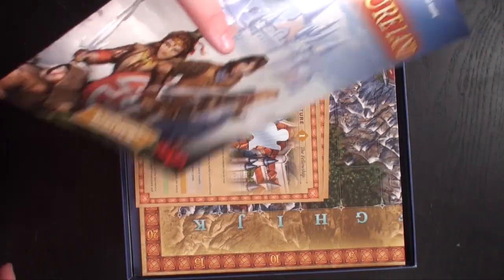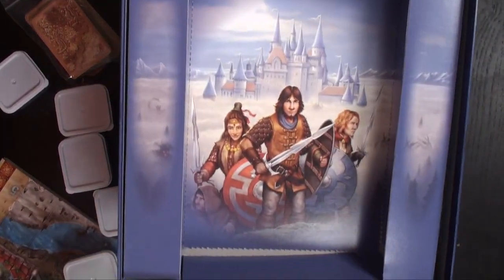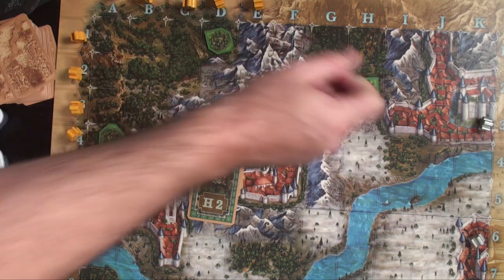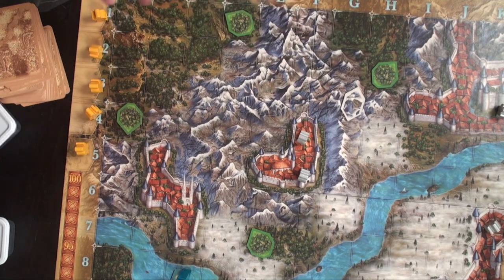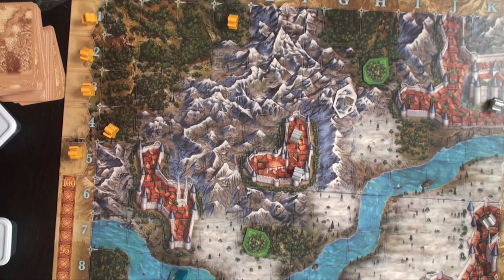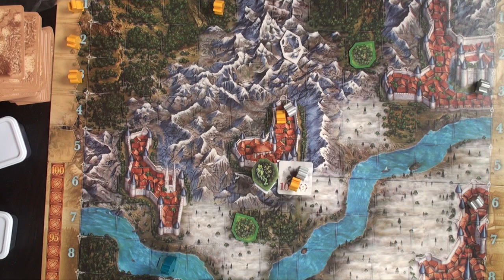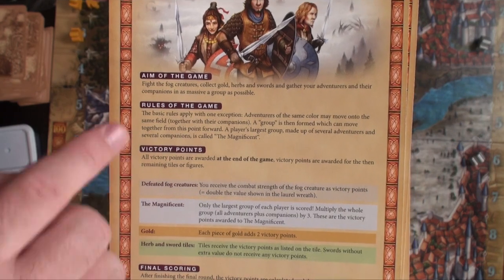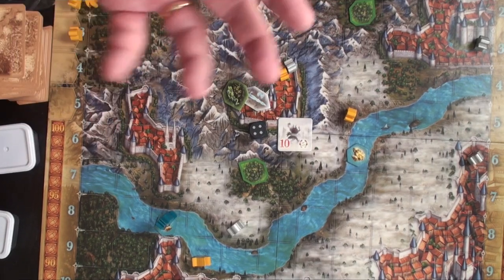Adventure Land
board game review;  Adventure Land; purge reviews; board game review of family game; haba board game